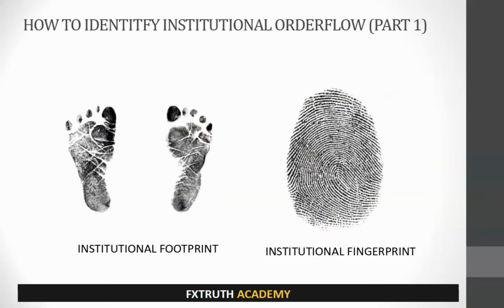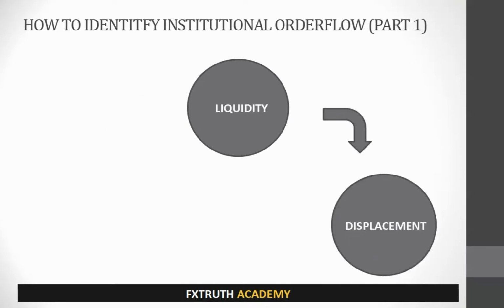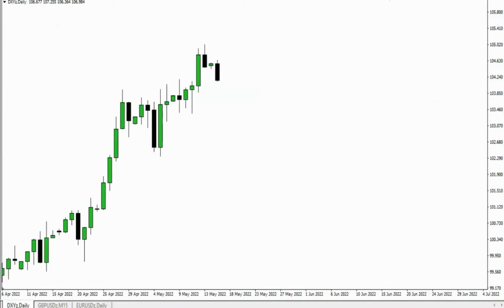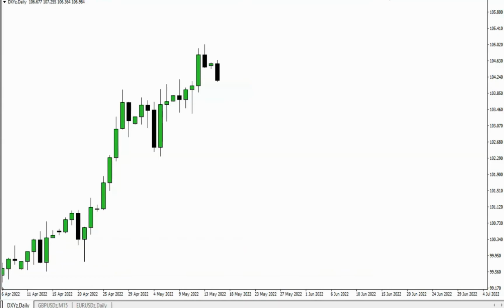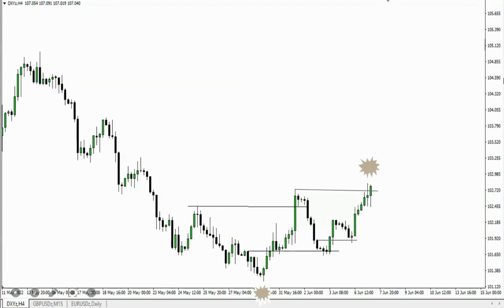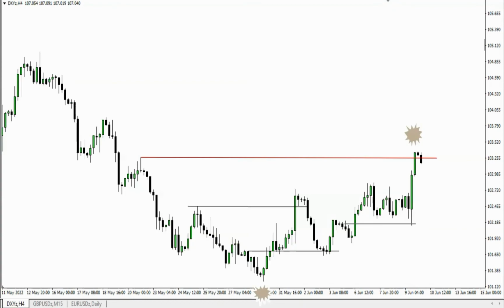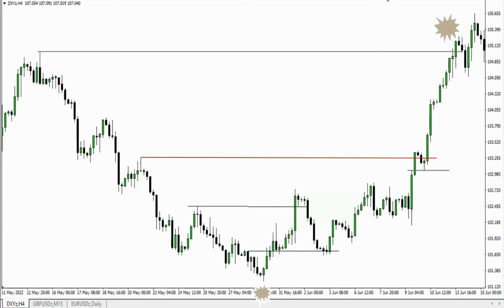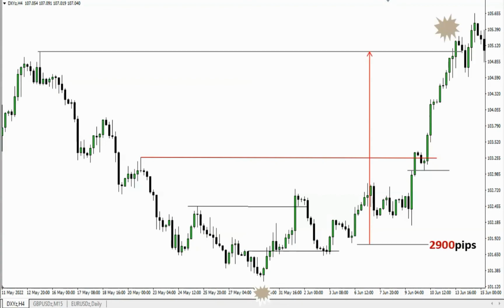How to Read Institutional Order Flow! - ICT Concepts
Learn the ICT Institutional Order flow and track the footprint of smart money in the financial markets.